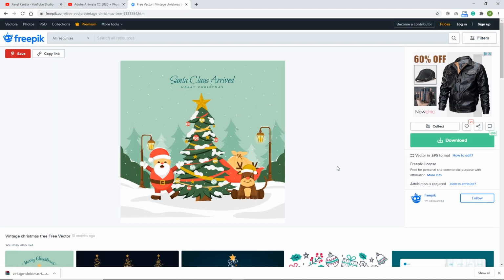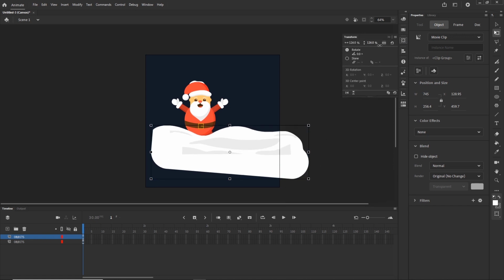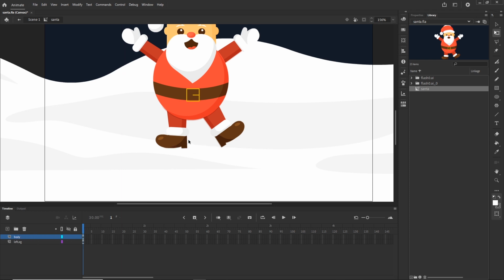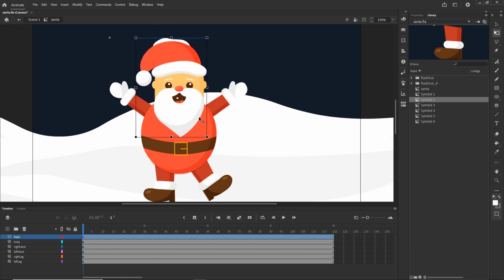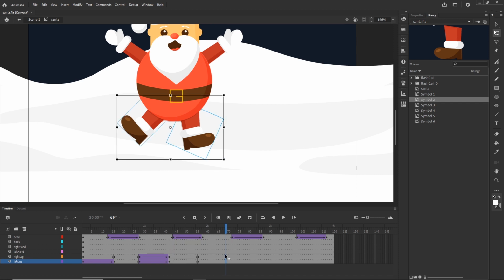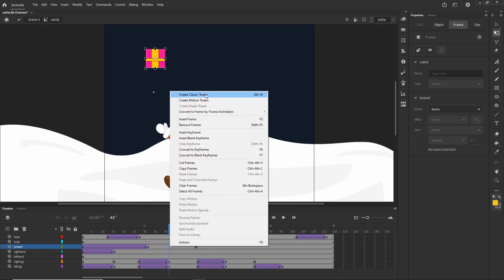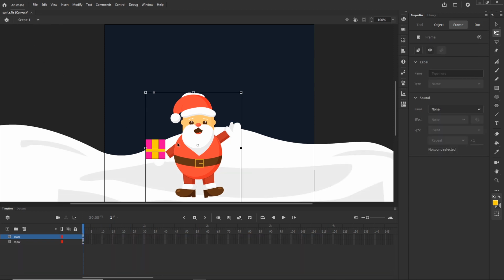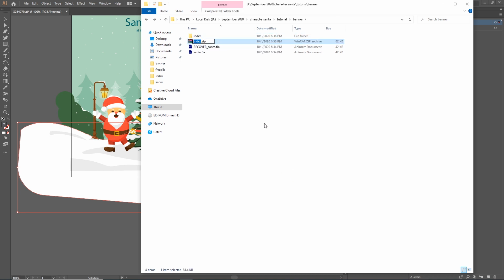Adobe Animate CC 2020 HTML5 animated banner - Christmas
hi, In this tutorial, we will create Christmas animation in Adobe Animate CC 2020.

here is the link for freepik file.